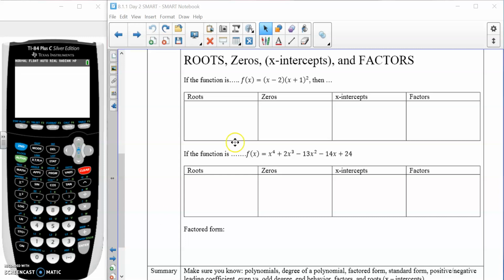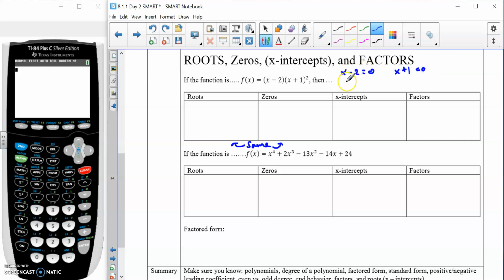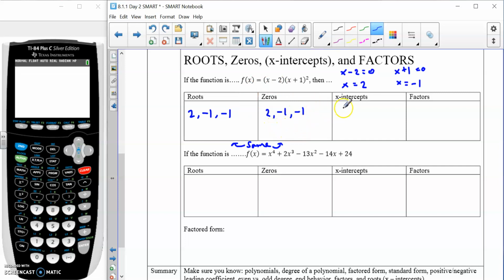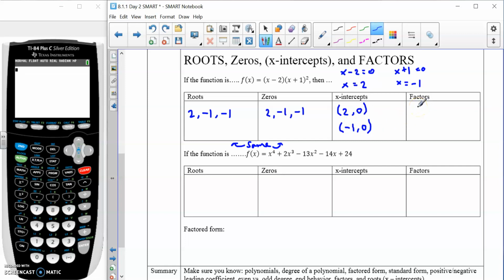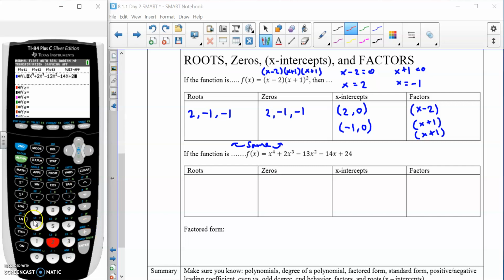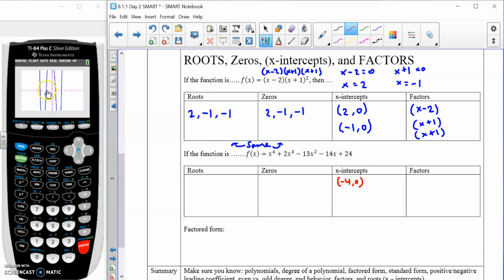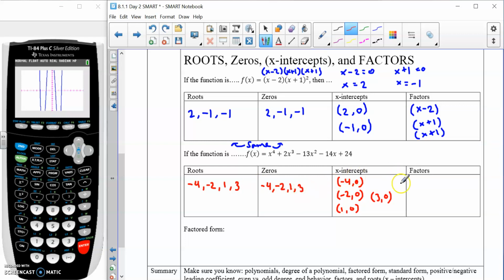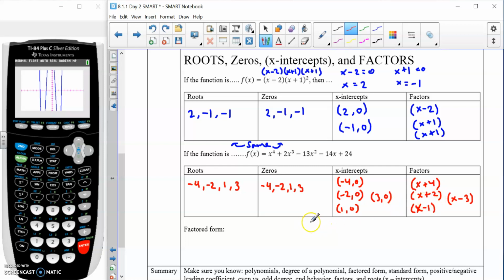8.1.1 Part 4